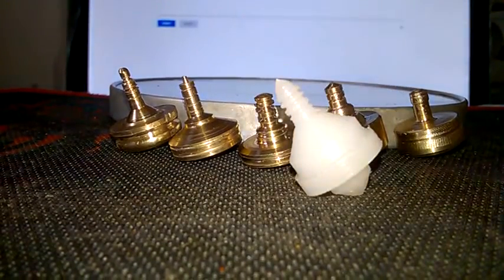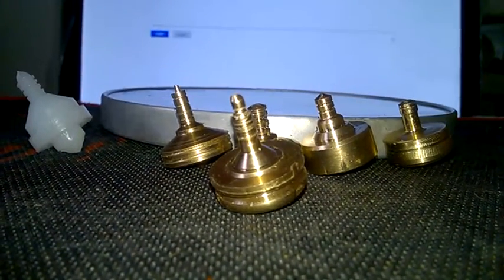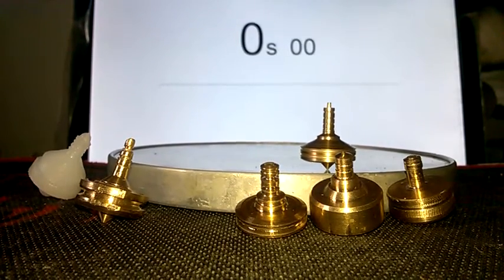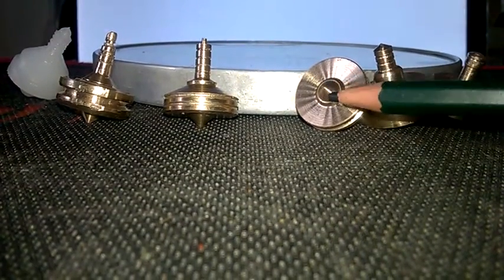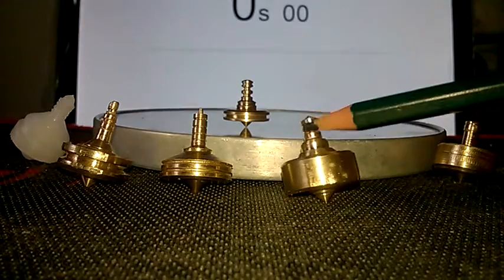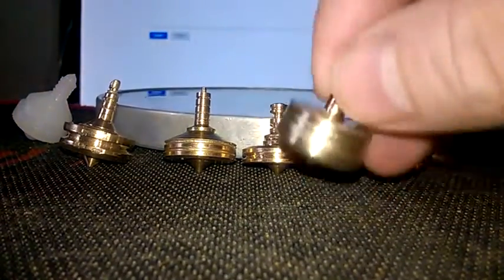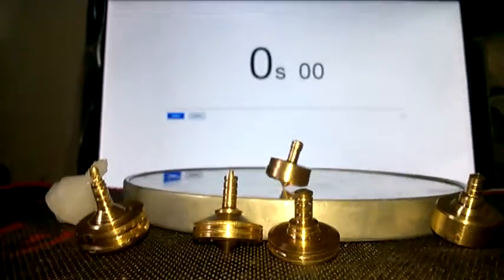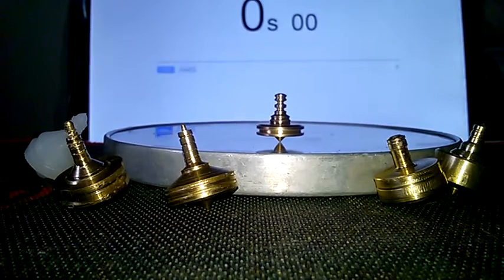Designing Spinning Tops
This video is about the progression of designing my spinning tops. It has been many months getting to the point of making some metal tops and now I can show some results. These are brass prototypes that have helped me learn what a top needs to spin well. The major turning point was getting a small cnc lathe so I can make the prototypes myself which in turn allows making changes easy. Next will be to put what I have learnt into some designs made last year. Still a long way to go, but step by step this journey is moving forward and I'm enjoying this hobby.